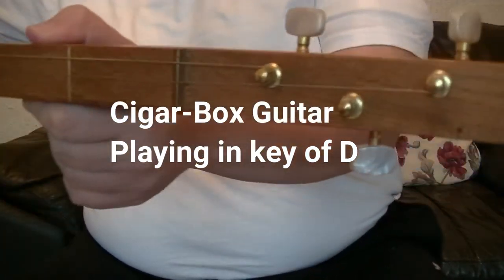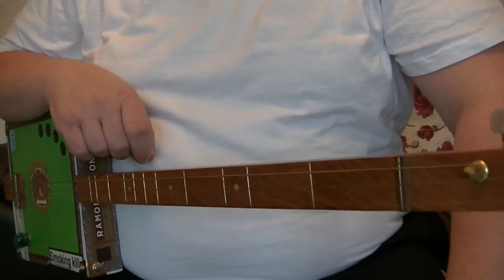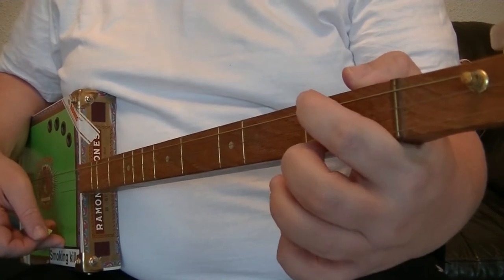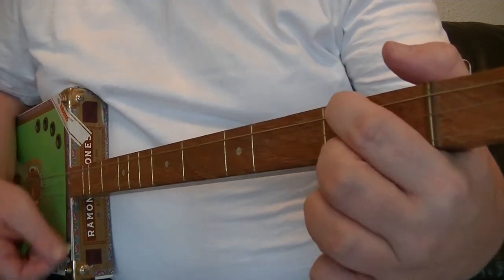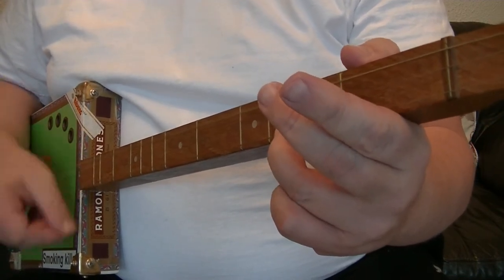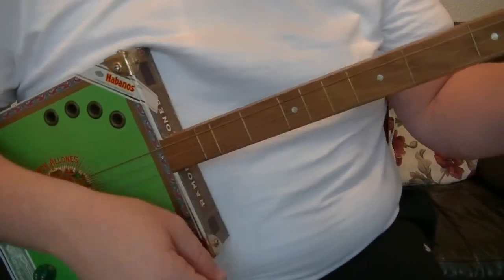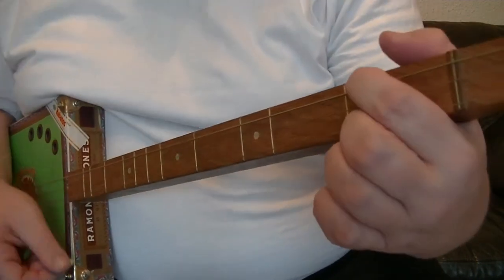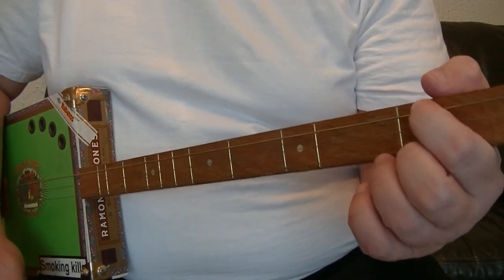Cigar-Box Guitar (G-D-G) tuning. Lesson 05. Playing a song in the key of D. Blackpool Music School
As we are in lockdown I decided to push ahead and make some videos to keep people entertained.   Forgot to post a closing scene at the end of this video.

There are several style of cigar box guitars, over the next couple of months I will post videos on those as well.  But to get started here is the first set of cigar box guitar videos.

If you wish to lean any of the instruments featured on our You Tube channel contact Blackpool Music School.

Chord progression for this video

G      G      D      D

A       G     D      D

Or for more information on Blackpool Music School visit our web page.